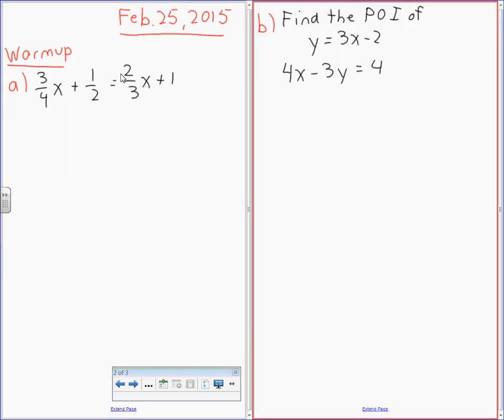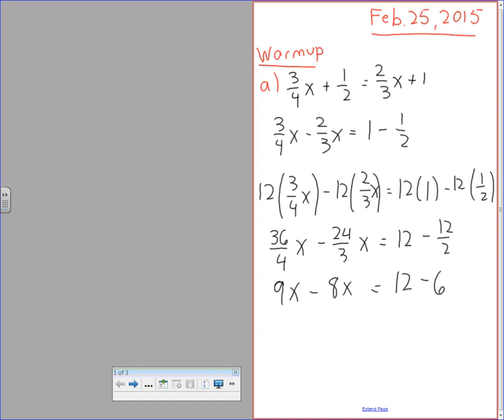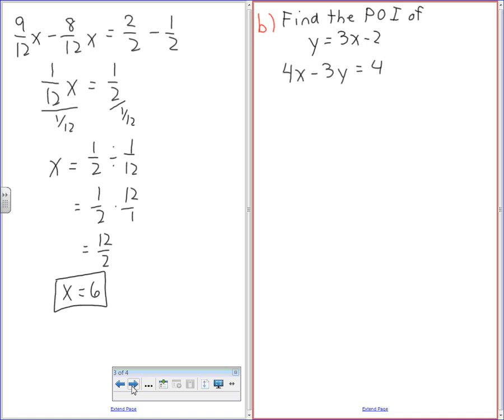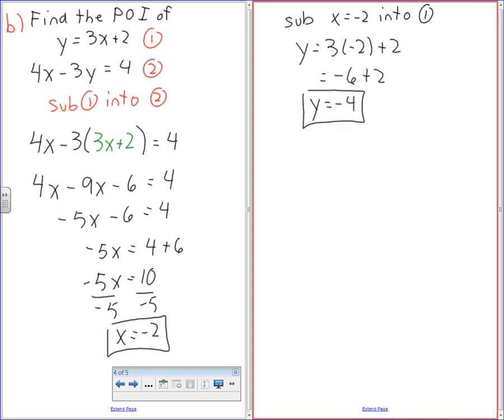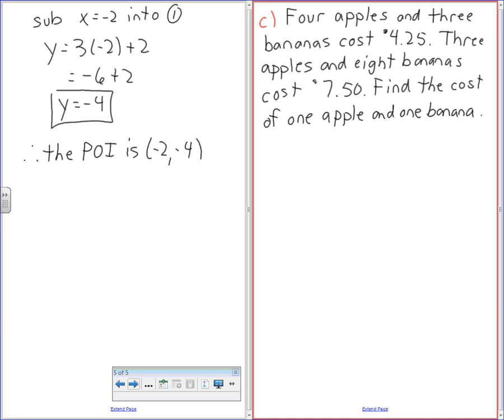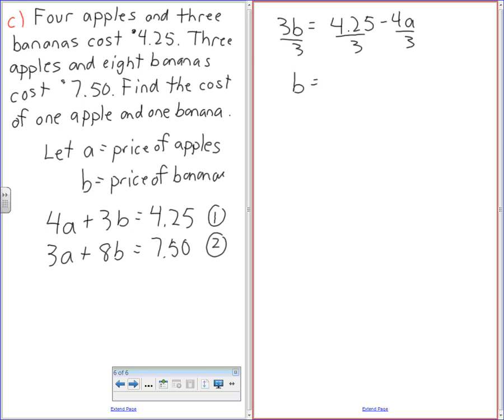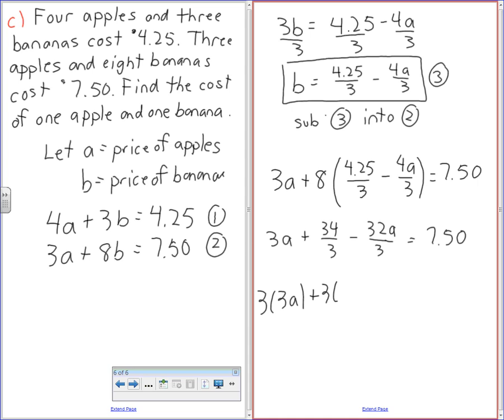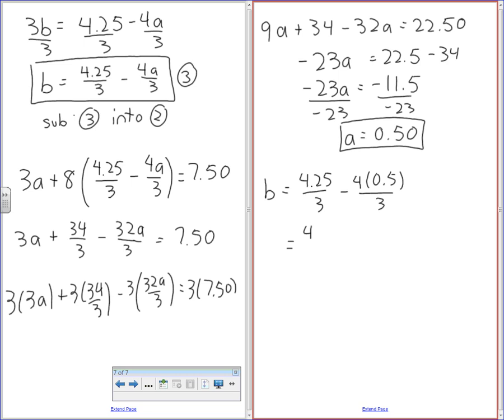MPM2D - Substitution Word Problems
My February 25th, 2015 lesson on substitution word problems